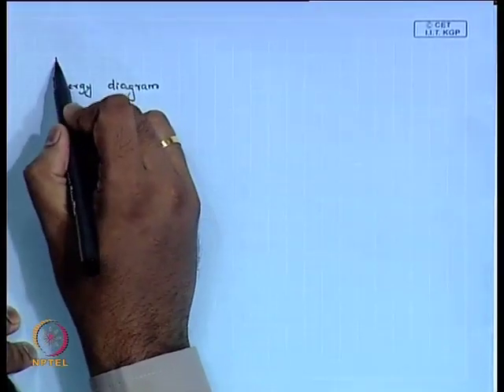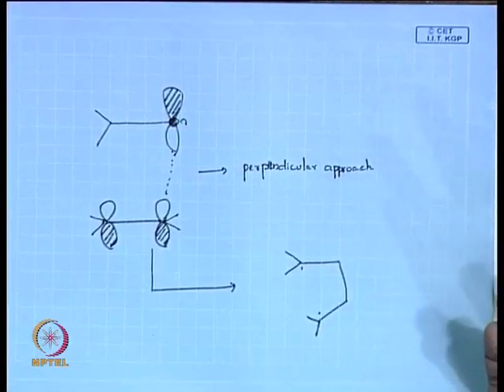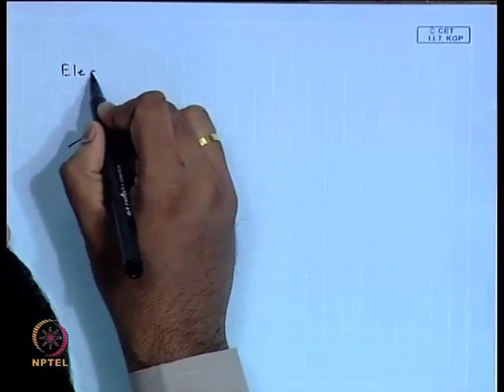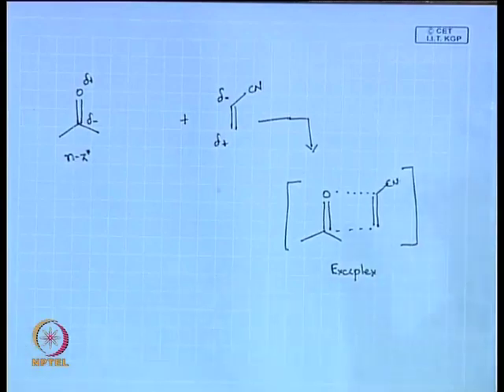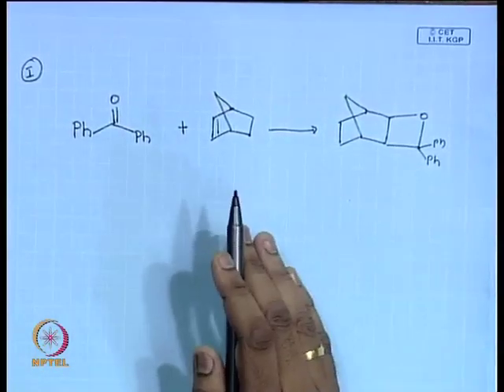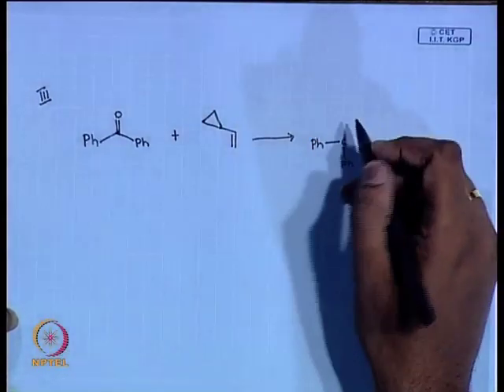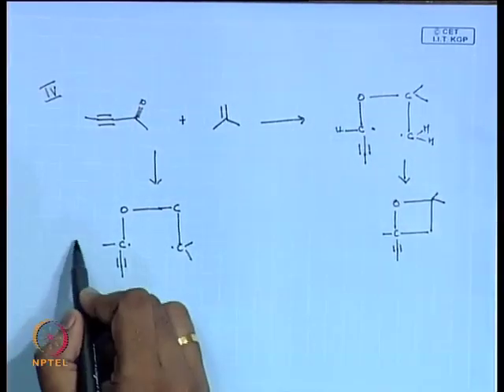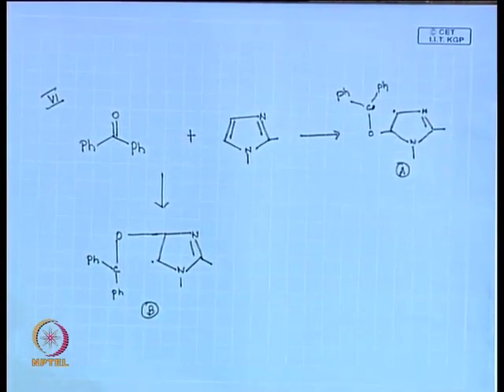Mod-01 Lec-12 Addition to Π - System